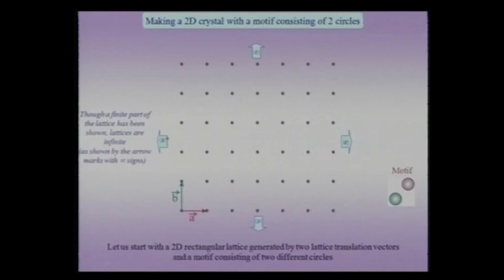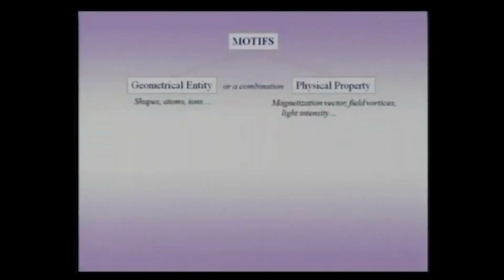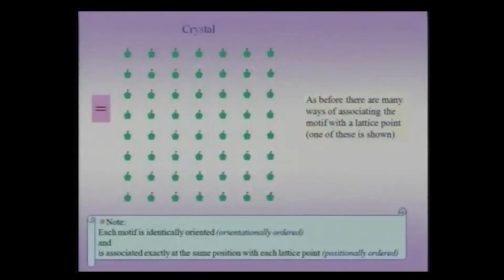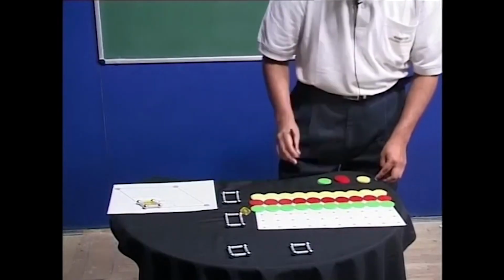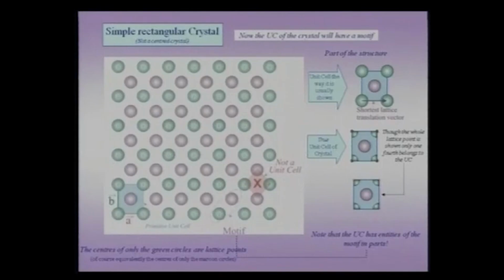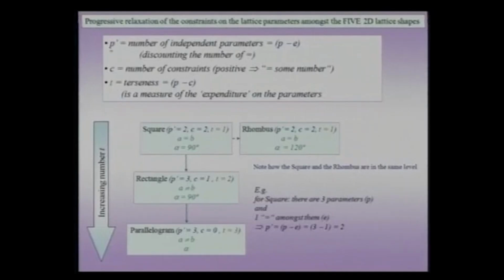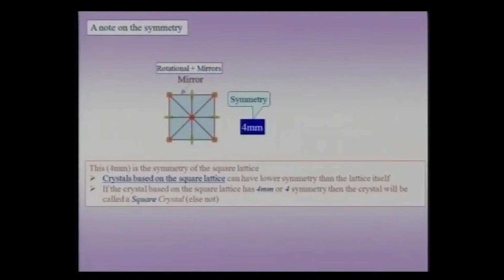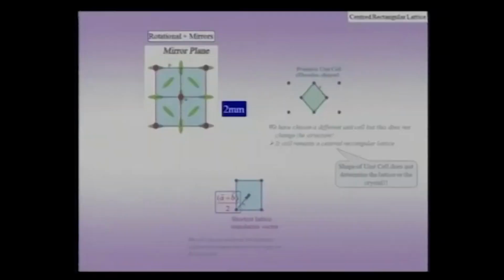Lecture-04 Geometry of Crystals: Symmetry, Lattices